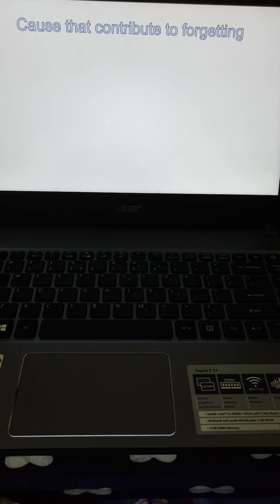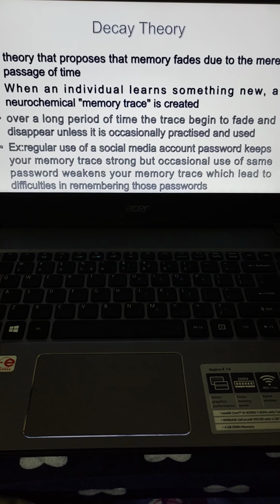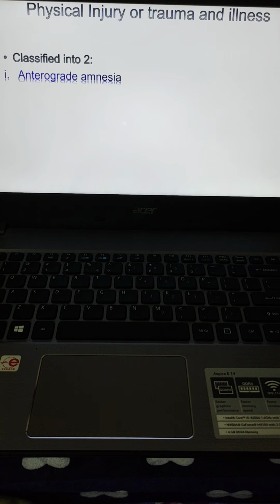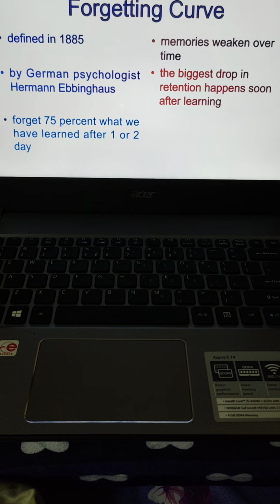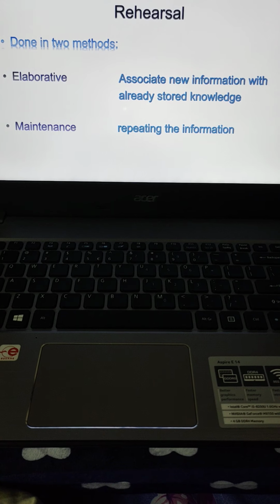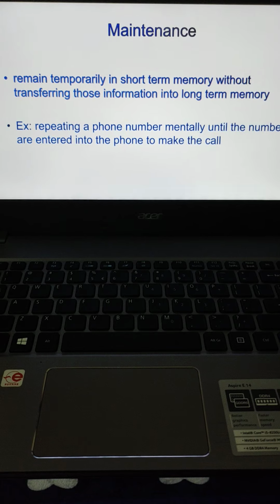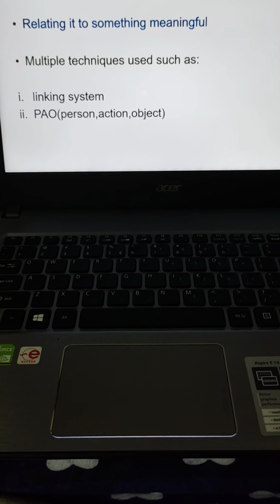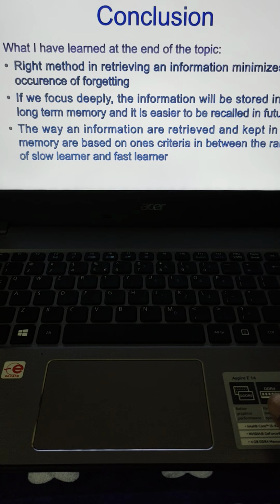The causes that contributes to forgetting and how to improve your memory